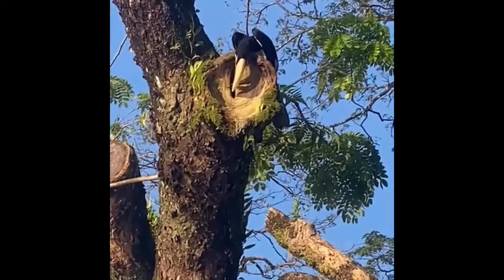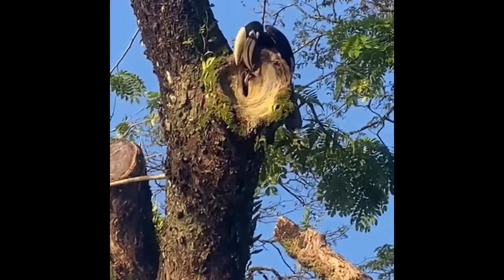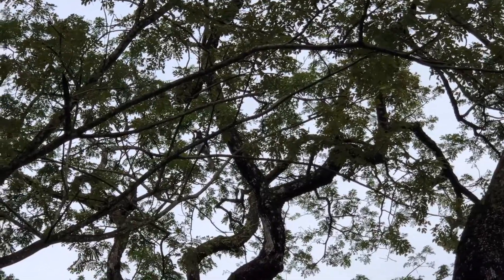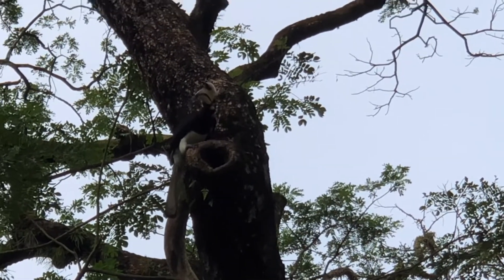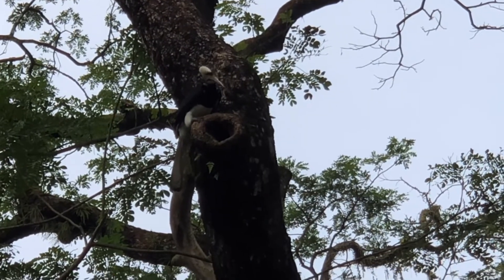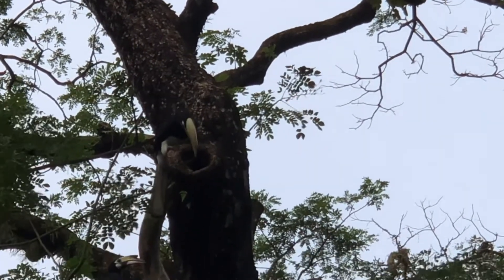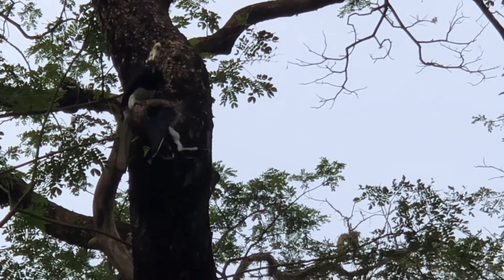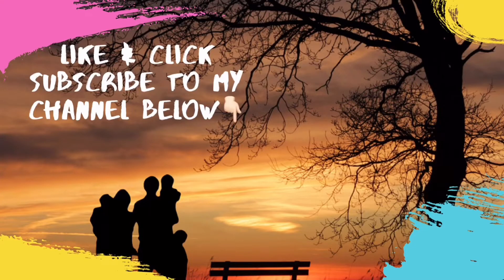Oak’s golden life-morning walk at the lake Gdn and watching 3 pairs of hornbill preparing for babies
Taiping lake garden is getting more and more popular by the day. Many tourists and also migratory birds come to visit or live here. Other animals too. Interesting things are happening in this land of peace. Welcome. Happy new year and stay healthy and safe.